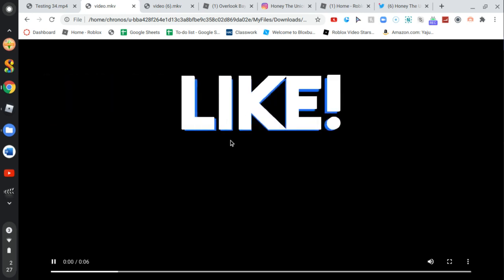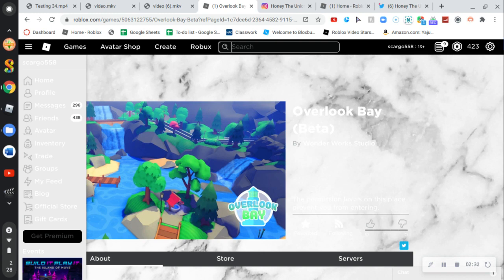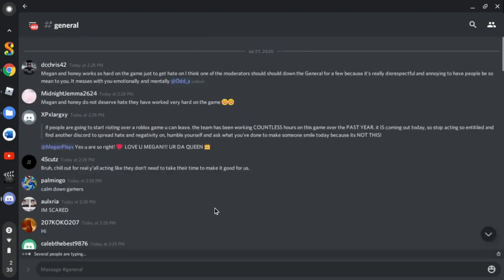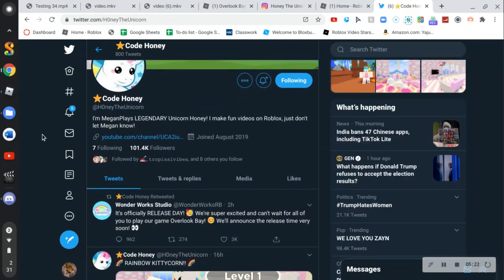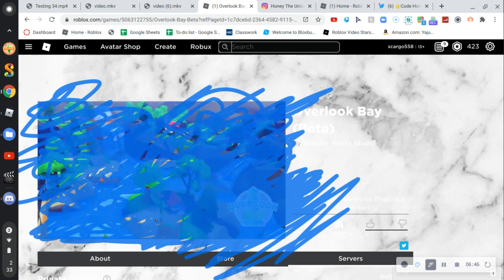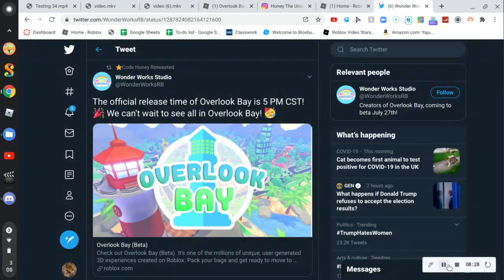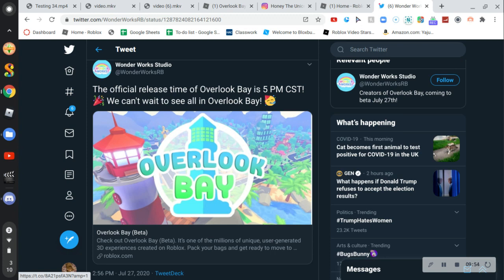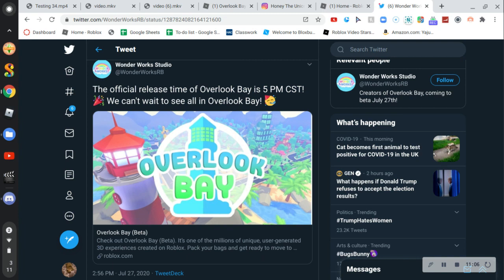OVER LOOK BAY BEFORE RELESE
BEFORE OVERLOOK  BEFORE IT RELEASED